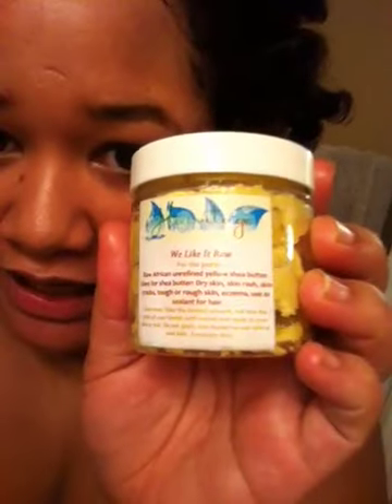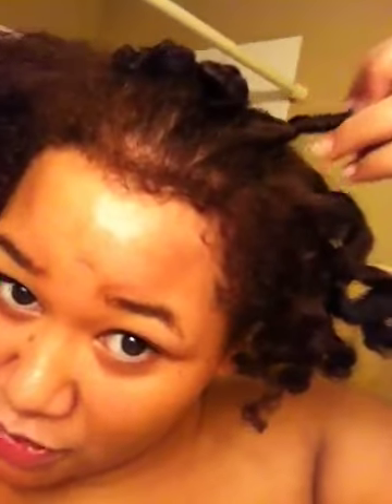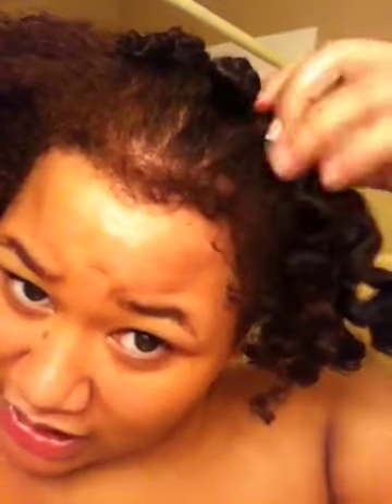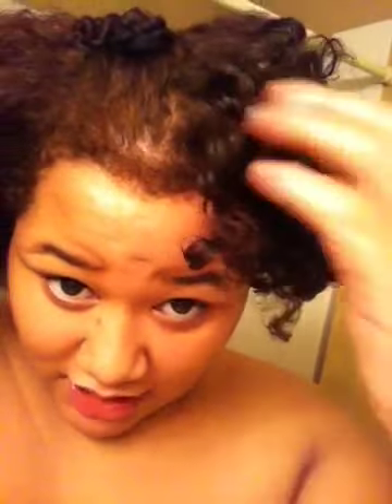Bantu Knots!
shea butter from Hairtage Hydration